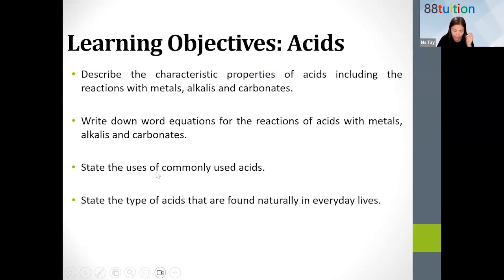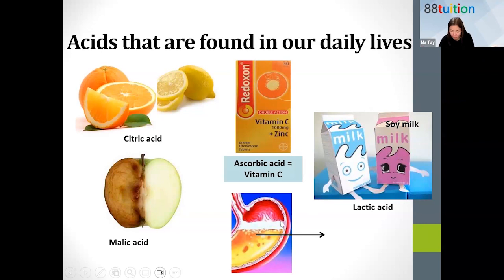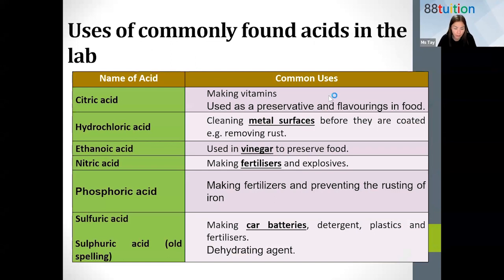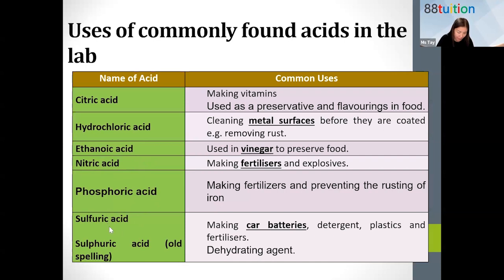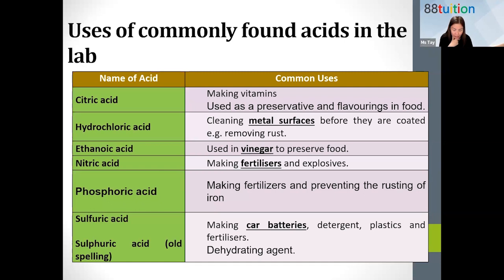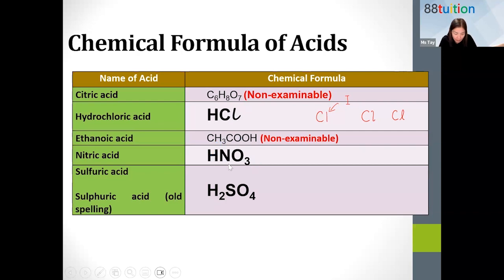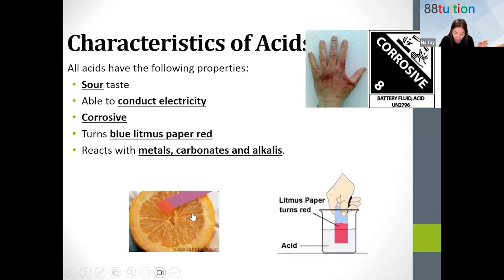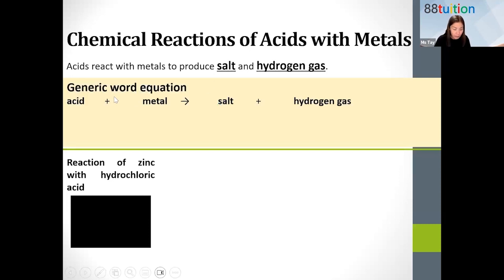S2 - Group B - Science - Tutorial 47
Highlights Of This Tutorial :

Headstart to Sec 2 Science

Acids Bases and Alkalis